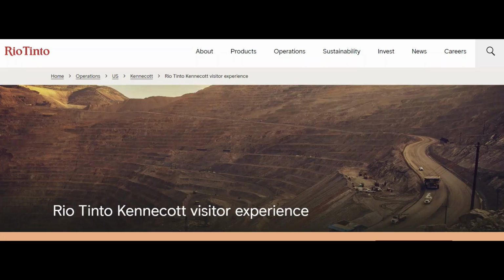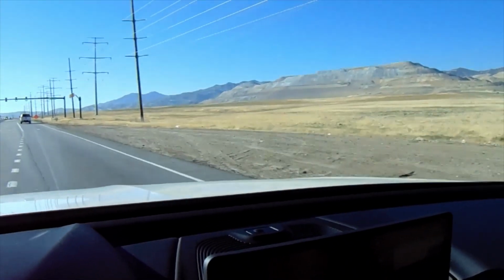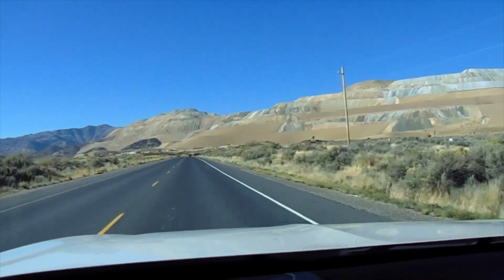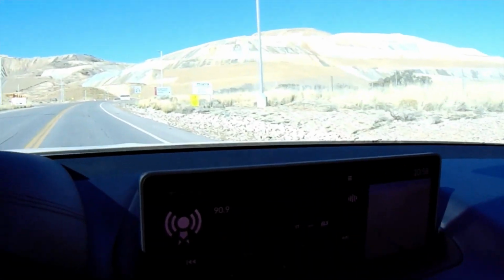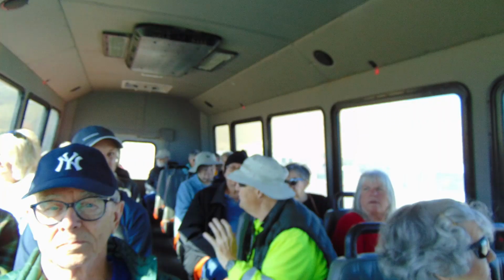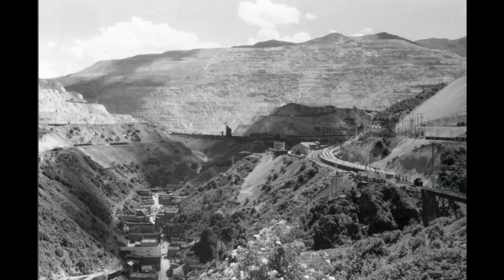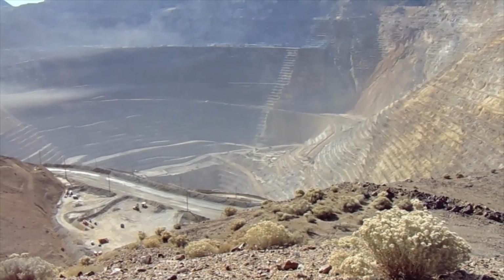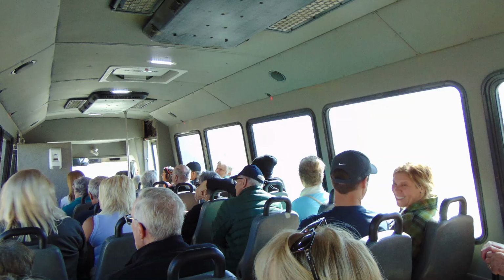My Trip to Bingham, Rio Tinto Kennecott visitor Experience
Buy my new Book (Bingham Canyon Mine) out February 24, 2026, sequel to my first book (Bingham Canyon), these books help keep Bingham History alive.
I was invited to go to the mine’s visitor center, with the Bingham Canyon History Club, this is a club out of Daybreak, Spring House Village. We went on October 26, 2024, the visitor center was only going to be open for another day, then closed for the season, it will be reopened next April. Anne Sheppard Kurek heads up the group, they have meetings once a month, on this trip she even lined up our tour guide, Charles Leonard, from Spring House Village. It was a nice day and fun to be with the Bingham Club, thanks for the invite. Make sure you stop at the visitor gift shop and pick up a copy of my Book Bingham canyon, it tells the history of Bingham canyon and its people.